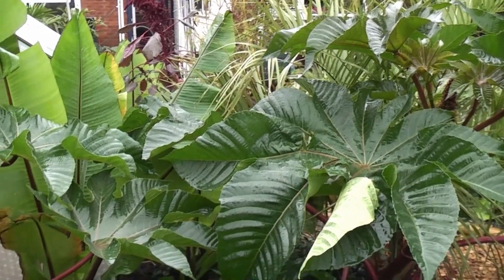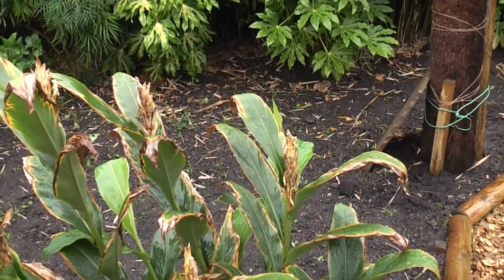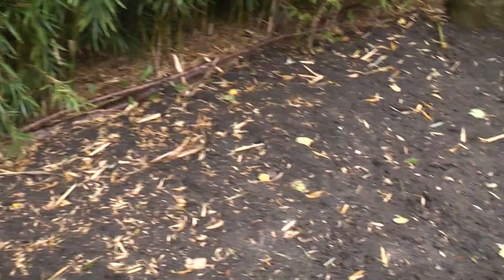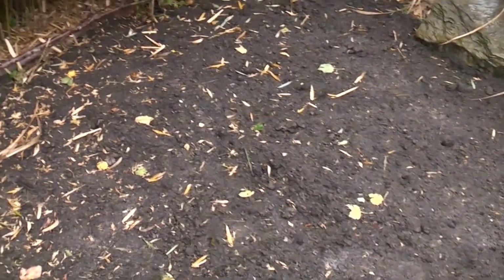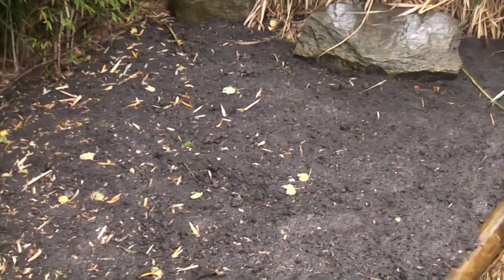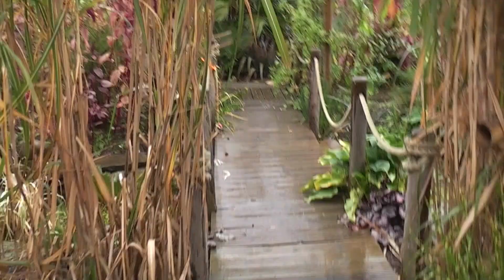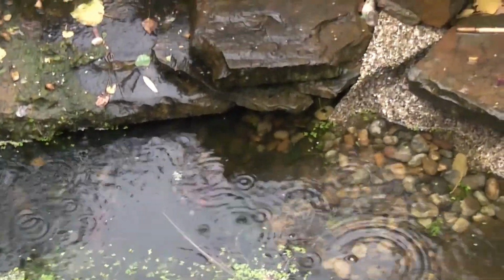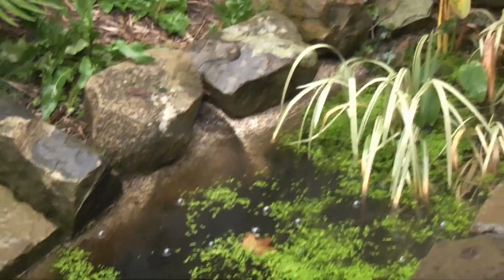Exotic Gardening UK Yorkshire Kris Episode 43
A very short video. RAIN RAIN RAIN